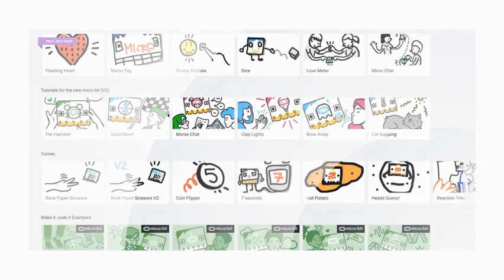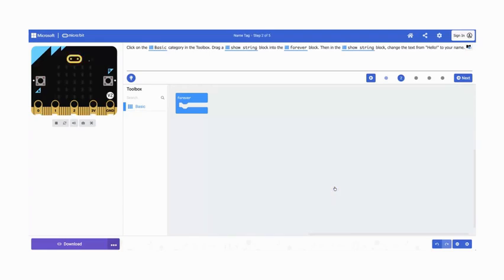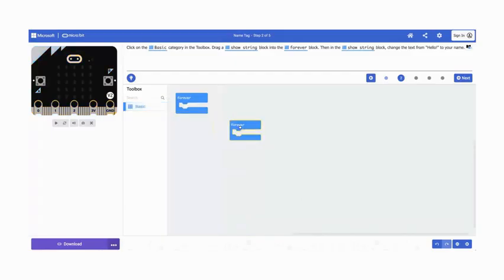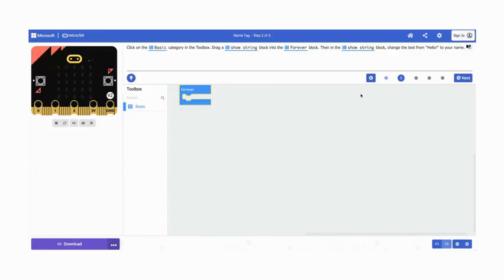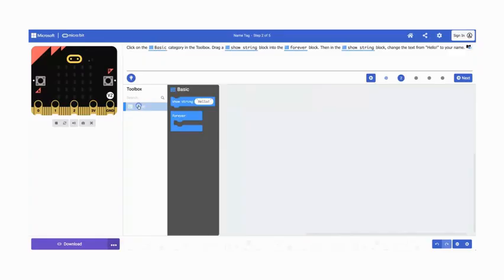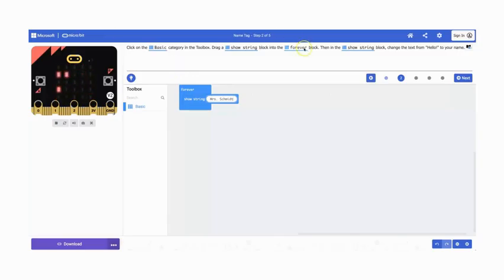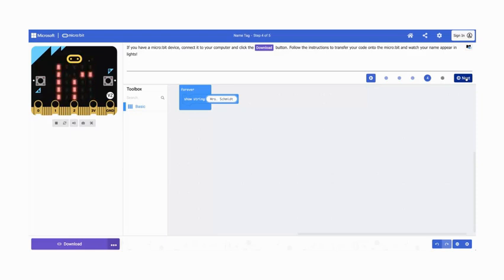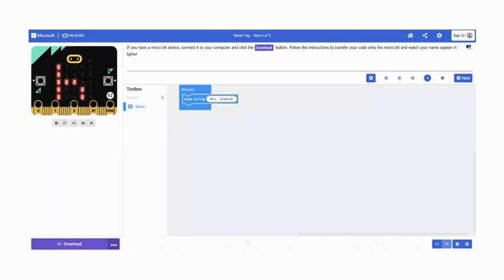Pine Tree Programming- Elementary- Week 1 (Student)